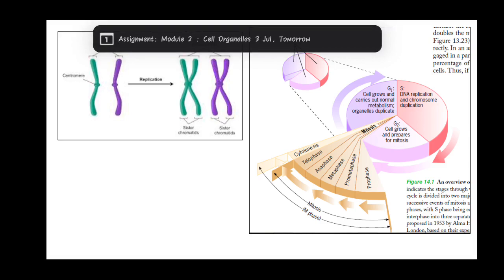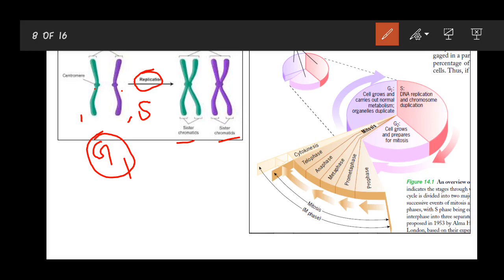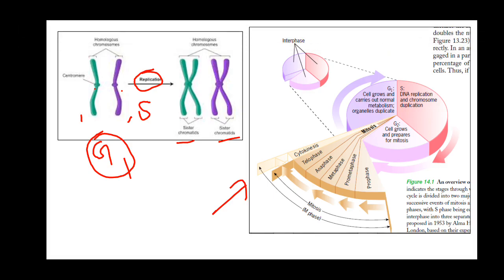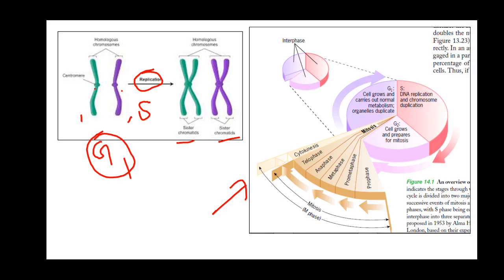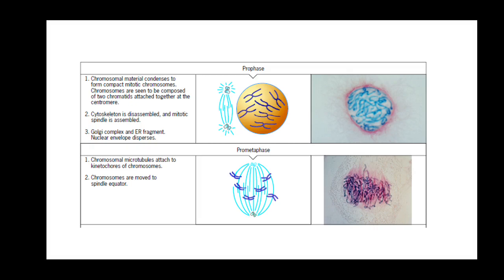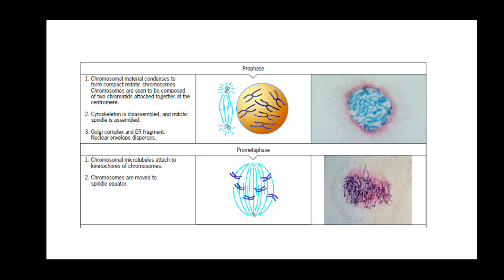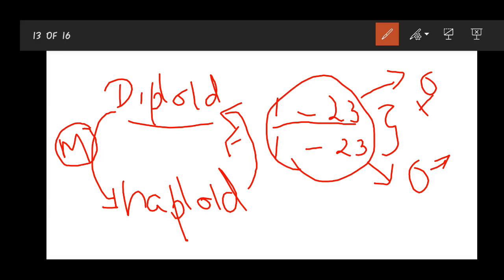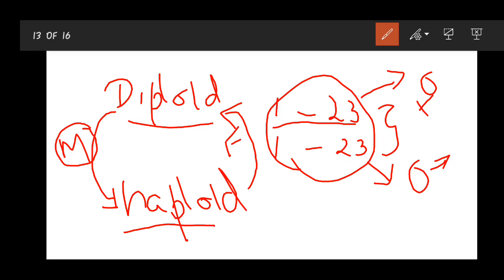Genetics intro part 4